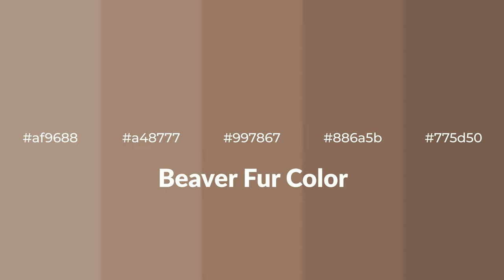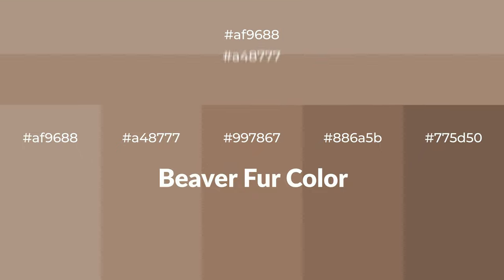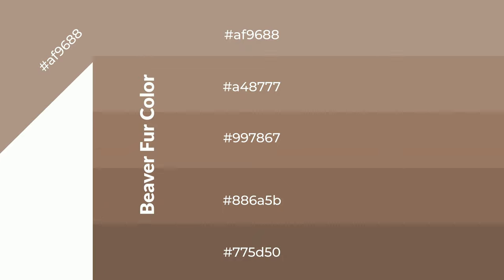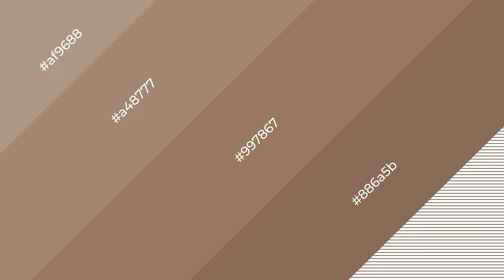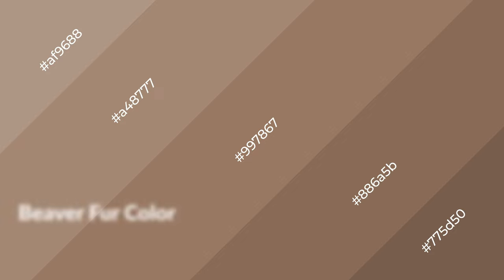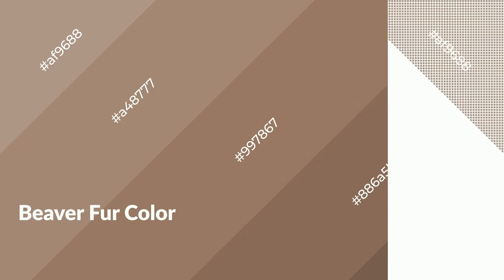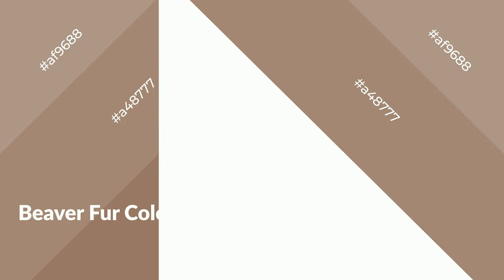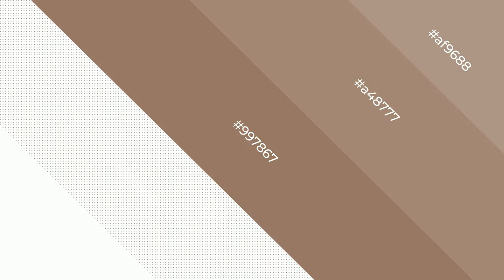Shades & Tints of Beaver Fur color #997867 A Warm Brown color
Shades of Beaver Fur color #997867 Warm Shades of Beaver Fur color with Brown hue for your project!

Shades
Hex 886a5b

Tints
Hex a48777

Beaver Fur is a warm color, and it emits cozier and active emotion. Warm colors are symbols of warmth, fire, heat, and sunshine. It also evokes joy, passion, love, and even anger emotions. You can see them used in Restaurants and Gyms.